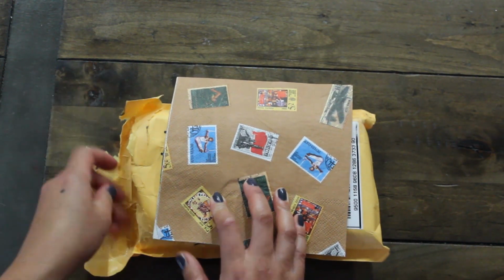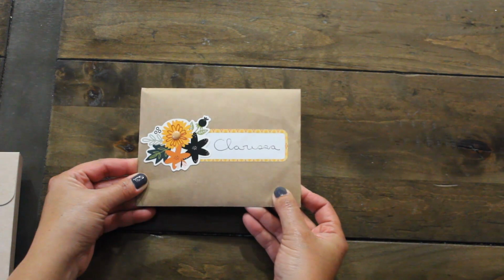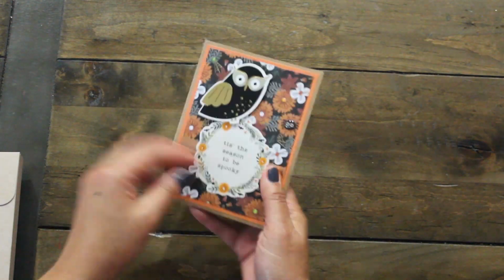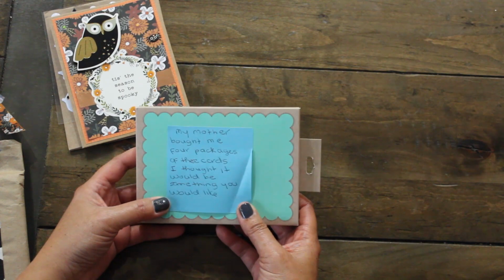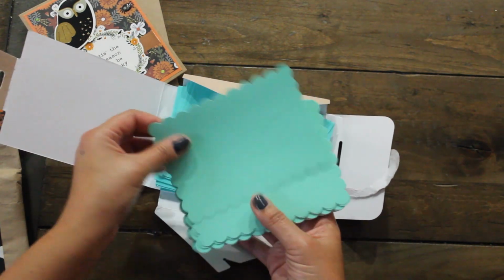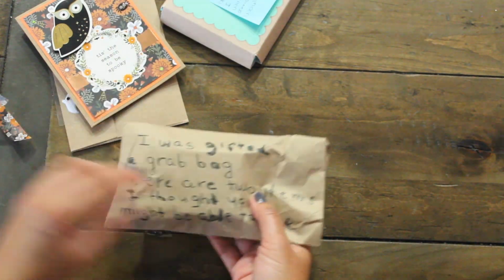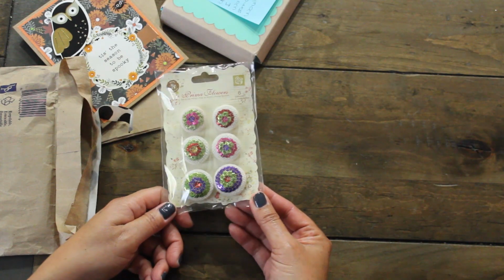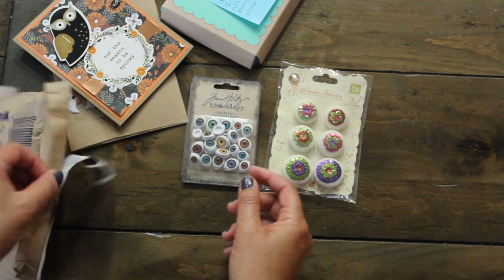Surprise Happy Mail from Laura S.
Thanks so much Laura!